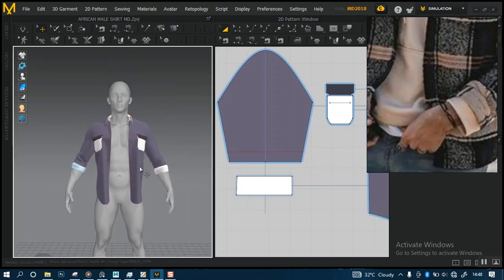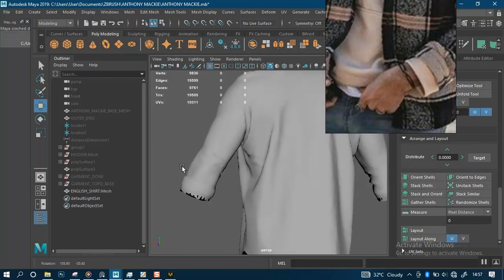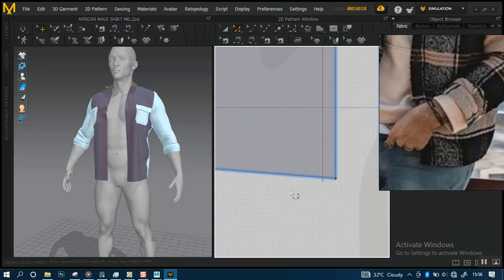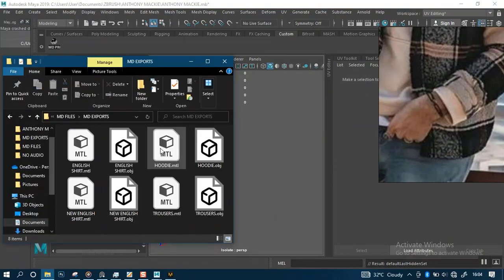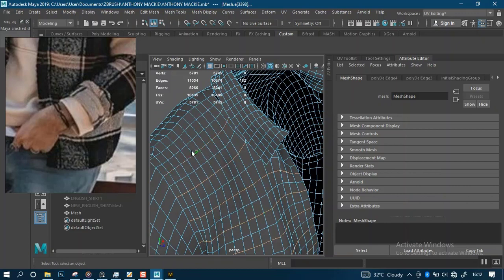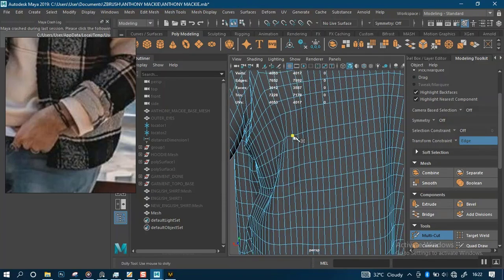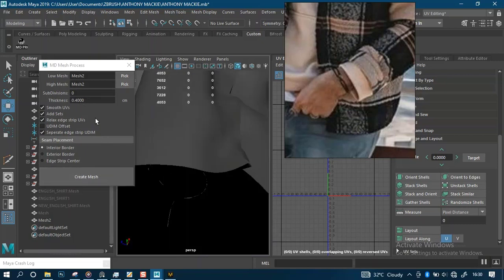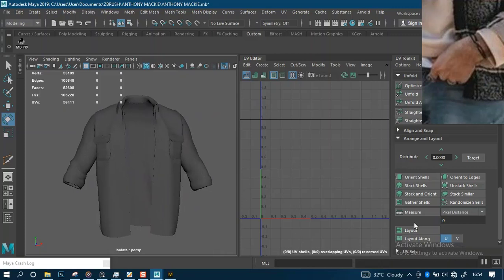35 ENGLISH SHIRT RETOPO WITH JQUADCLOTH AND UVS IN MAYA REALISTIC 3D AFRICAN MALE